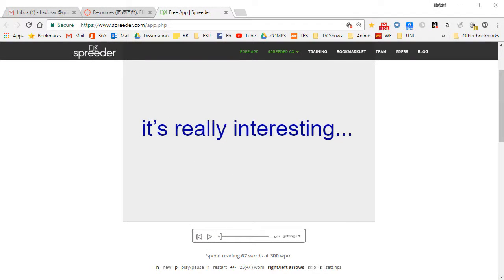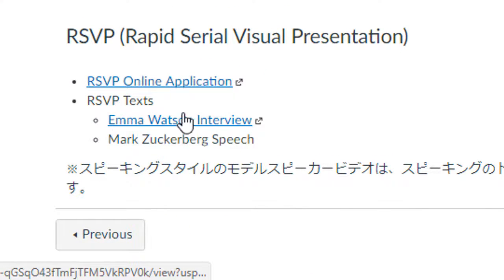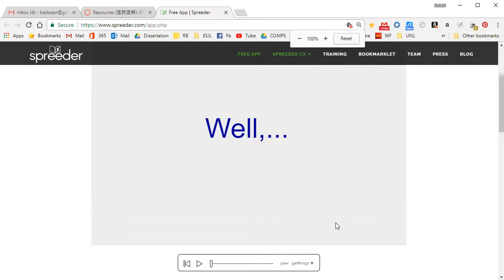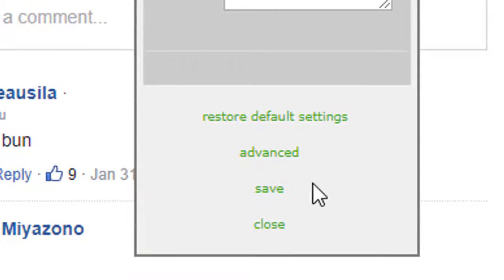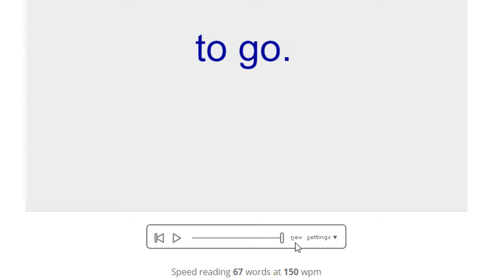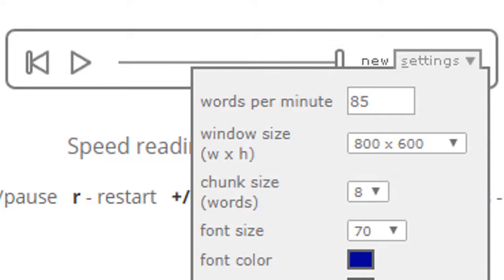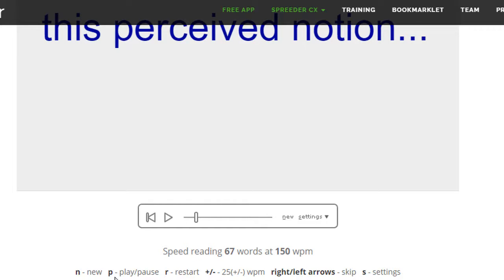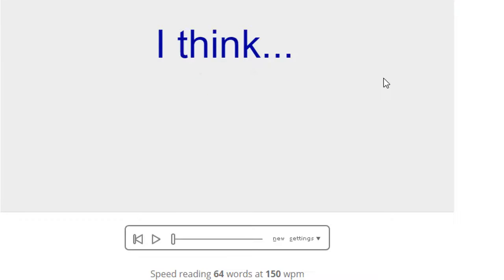How to Use Spreeder for Reading Practice